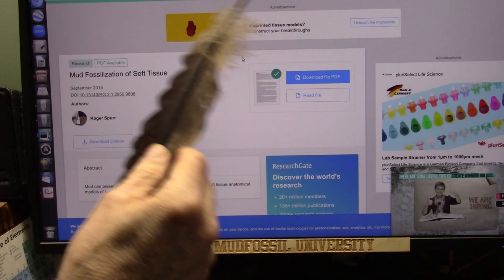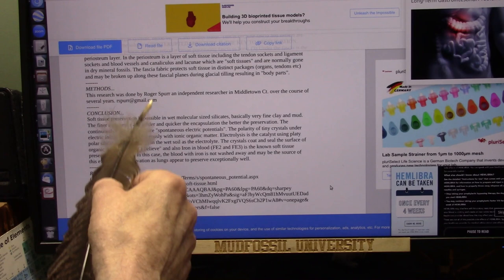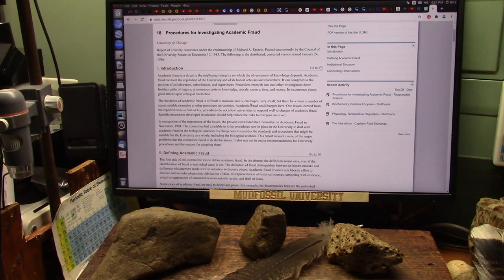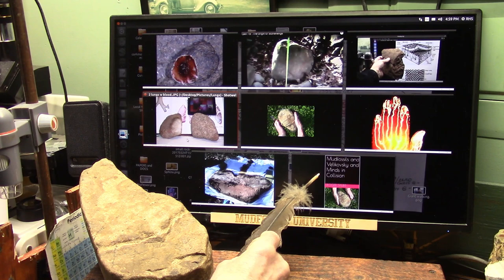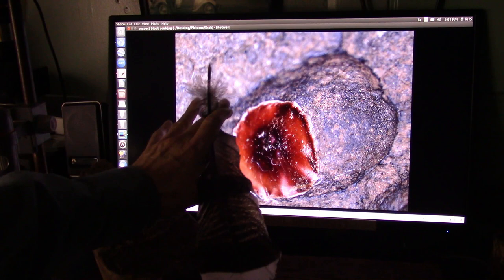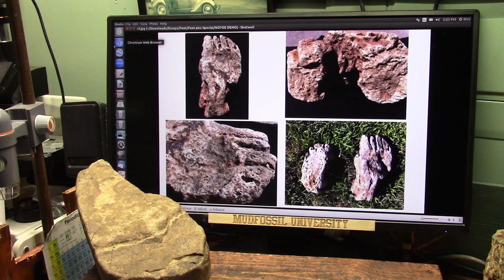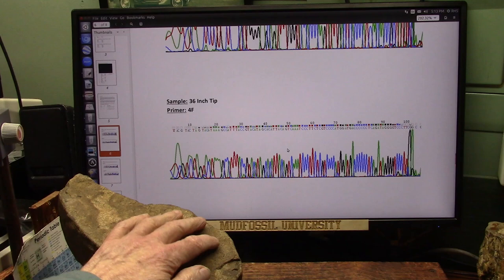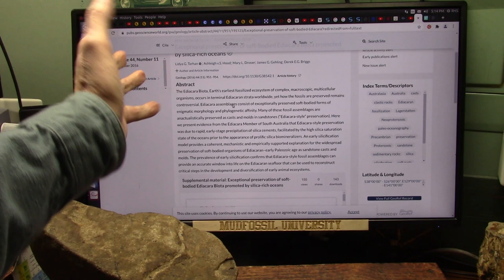Yale Agrees that Mudfossils are Real and were Created in a Global Salt Water Fast Flood Event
I was 1st in the world to find giant human remains and did had 3 DNA tests and 7 cat scans. DNA REPORTS. I approached (called and emailed) the leading expert at exceptional fossil preservation...Derek Briggs at Yale University with Mudfossils that I discovered and researched and that were Giant Humans and also are DNA tested and asked for an exam and they refused and still do until this very day.
However Yale Derek Briggs has a paper claiming to discover what I discovered.